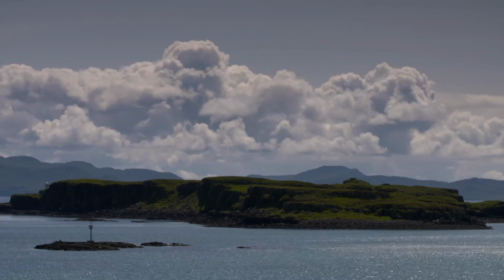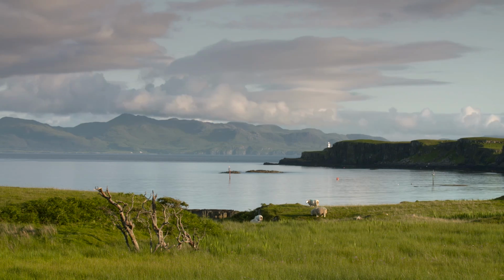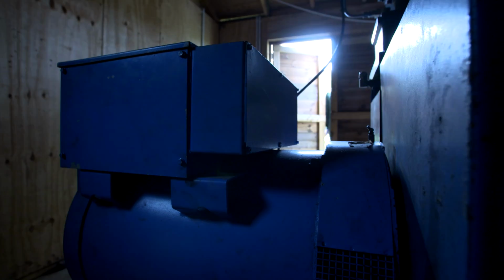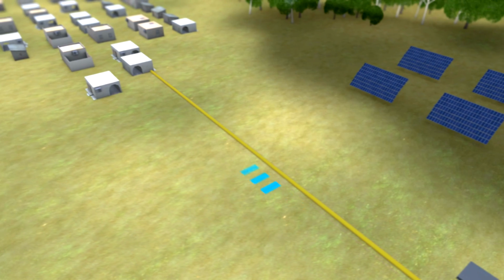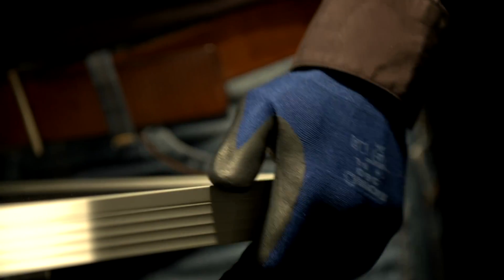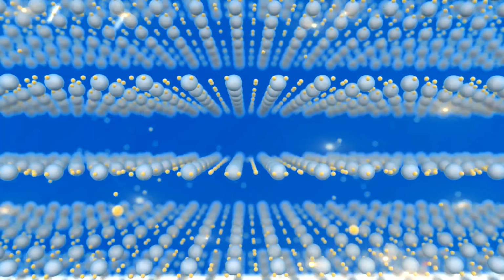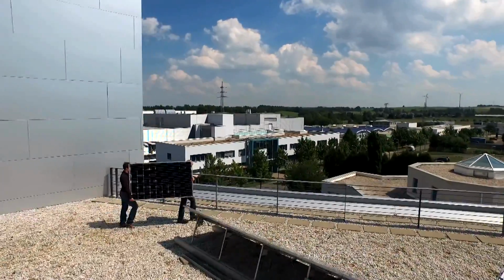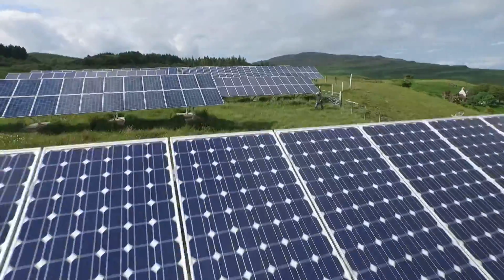Solar power research in Germany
The research activities of the photovoltaic industry in Germany are now available to an international audience. The film “Solar power research in Germany” highlights the innovative strengths of the solar industry in Germany by illustrating three projects carried out under the initiative “F&E für Photovoltaic” With this initiative the German Government supports Germany’s research activity in the solar power industry with close to 50 million euros in funding.